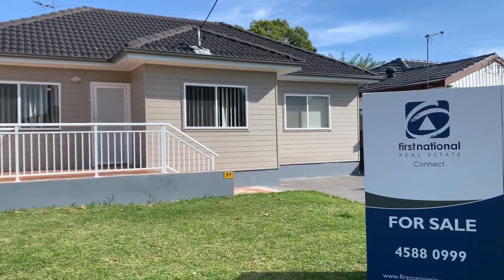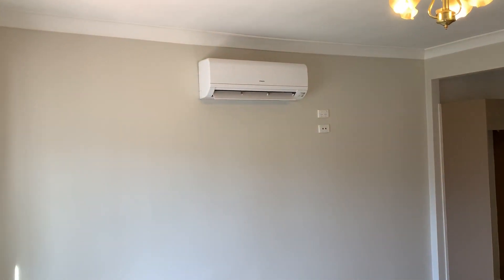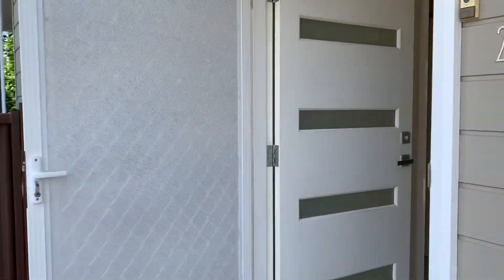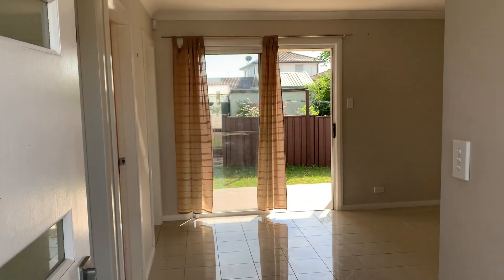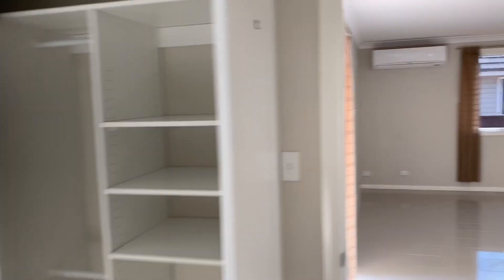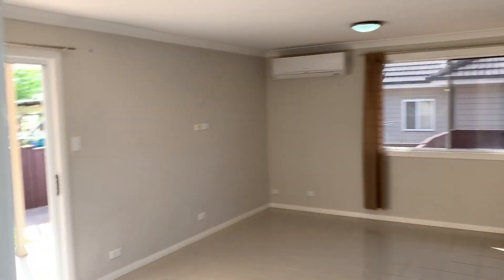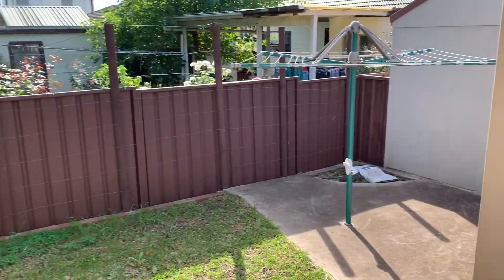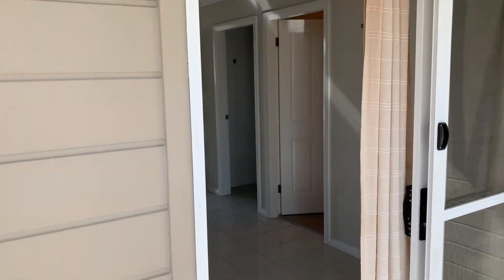21 Marsden Rd, St Marys NSW 2760